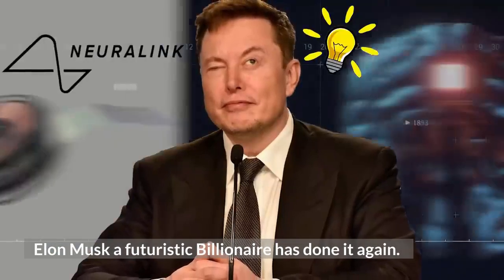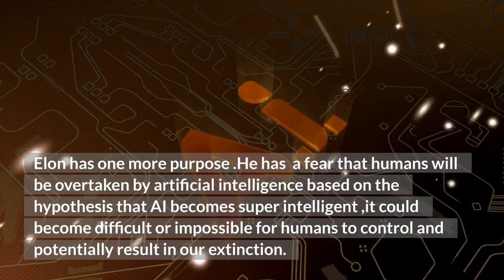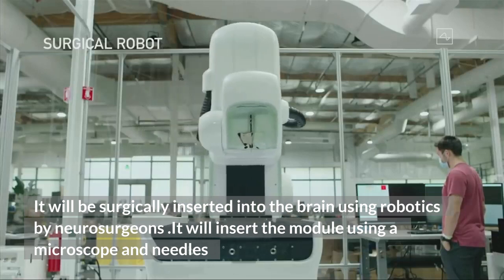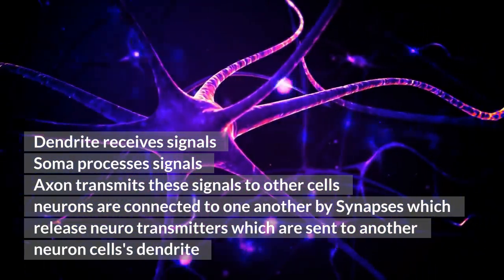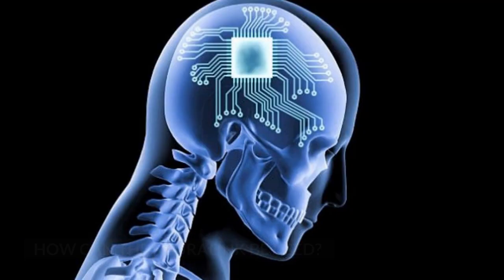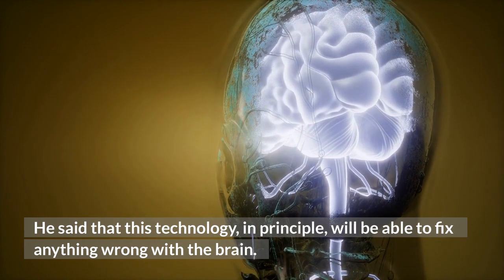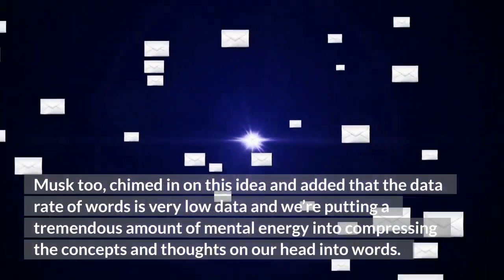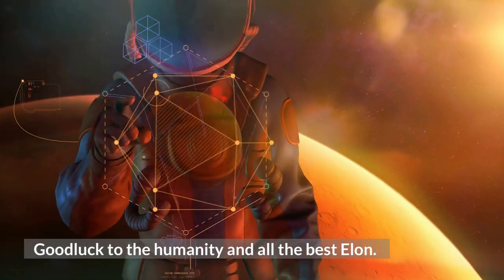Elon Musk's Neuralink Brain Implant in Humans in 2022/A new hope for many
Musk to test Neuralink brain chip on Humans.An implant that could allow    paralysed people to waik

Elon Musk a futuristic Billionaire has done it again. This time it is to improve the quality of human life and reduce human suffering.

All of our senses ,sight,hearing,touch,smell are electrical signals sent by our neurons to our brain but sometimes the signals are not wired correctly.Elon Musk along with his team Neuralink  wants to rewire the circuits so that paralysed walk,the blind see,the deaf hear. Also  treat other neurological disorders such as depression insomnia,Alzeimer’s.This is the immediate goal.

 Elon has one more purpose .He has  a fear that humans will be overtaken by artificial intelligence based on the hypothesis that AI becomes super intelligent ,it could become difficult or impossible for humans to control and potentially result in our extinction.

So his solution is to sync up the human brain with AI and create a symbiotic relationship

Watch the video till the end to know how Elon Musk is going to do this.

Elon Musk said Neuralink hopes to start implanting its brain chips in humans in 2022 .
He said the first humans to receive the chips would be people with severe spinal cord injuries.

Now let’s see what is neuralink chip?

In the words of Elon musk

It’s a fitbit in the human skull.

Neuralink is a gadget that will be surgically inserted into the brain using robotics by neurosurgeons. In this procedure, a chipset called the link is implanted in the skull. It has a number of insulated wires connected from the electrodes that are used in the process. This device can then be used to operate smartphones and computers without having to touch it.It’s battery operated .
           The battery lasts full day and can be inductively charged as you sleep

Before understanding how does Neuralink work, it is best to comprehend the science behind the human brain. The brain consists of neurons that transmit signals to cells in the body including muscle, nerve, gland and other neuron cells. Every neuron is made up of three parts called the dendrite, the soma (cell body) and the axon. Each of this part has its own function. The dendrite receives the signals. The soma processes these signals. The axon then transmits the signals to the other cells. The neurons are connected to one another by the synapses which release neurotransmitters. These chemical substances are then sent to another neuron cell’s dendrite causing the flow of current across the neurons. The electrodes that are part of the Neuralink will read electrical signals that are produced by several neurons in the brain. The signals are then outputted in form of an action or movement. According to the company’s website, the device is implanted directly in the brain because placing it outside the head will not detect the signals produced by the brain accurately.

The Neuralink chipset, called link, will be installed in the skull which is 8mm in diameter and has multiple wires housing electrodes and insulation for the wires. These electrodes can then understand the electrical signal in our brain and translate them into an algorithm that a machine can read. This way Neuralink will be able to read what we are thinking and find a way for us to talk to machines without even opening our mouth.
These wires will be surgically placed inside your brain using a surgical
robot. As per the company, the wires are as thick as the neurons in the brain and thinner than a strand of hair at 100 micrometres.
More than one device can be placed inside the skull to target different sections of the brain.

Now that you know what is Neuralink and how it works, get to know what does Neuralink do.
It is used as a connection between the human brain and technology. This means that people with paralysis can easily operate their phones and computer directly with their brain. Its main purpose is to help people to communicate through text or voice messages. Of course, Neuralink is not limited to that, it can also be utilised to draw pictures, take photographs.
We will also be able to learn different skills using a dedicated application.